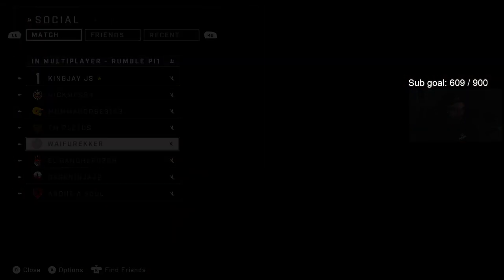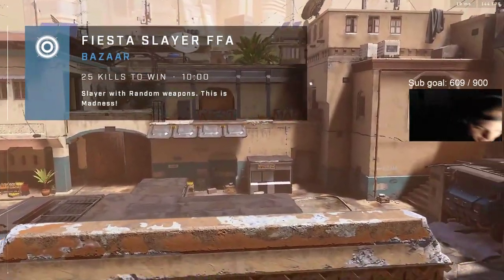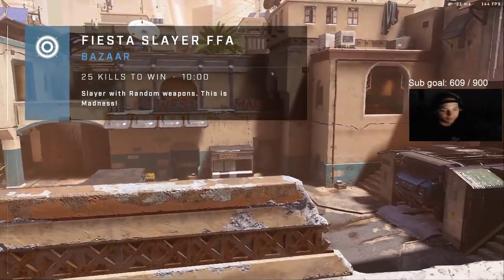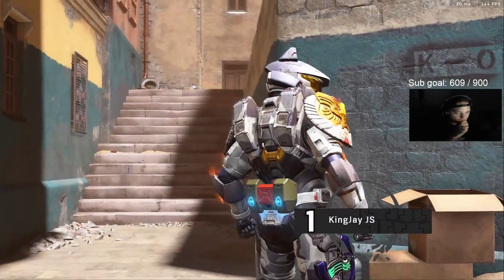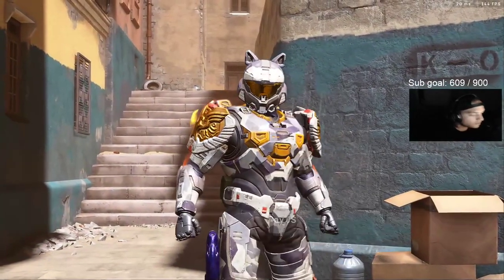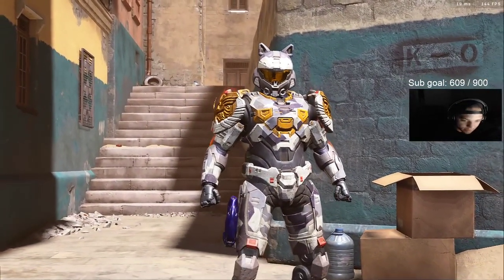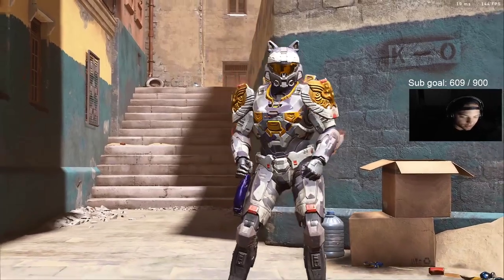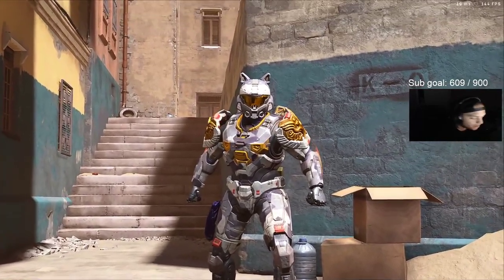KingJay Experiences Exactly How RIDICULOUSLY STRONG The Gravity Hammer Is In Halo Infinite!!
This was so funny!!